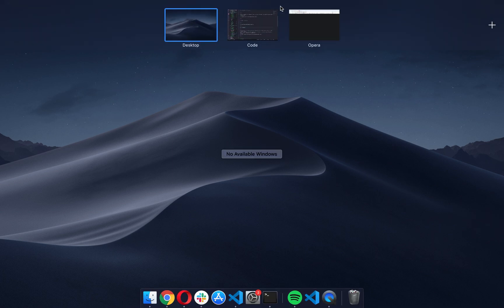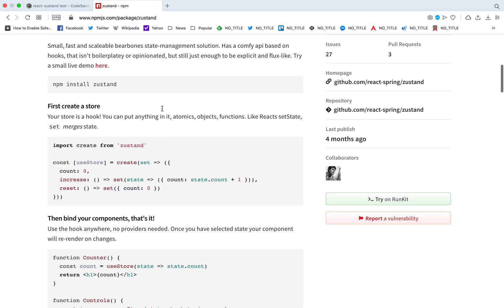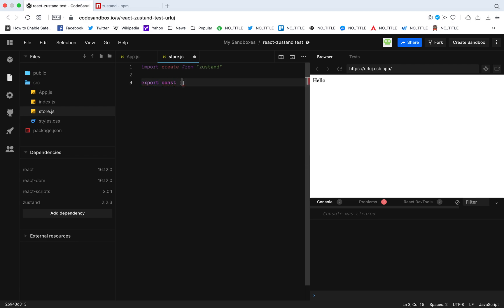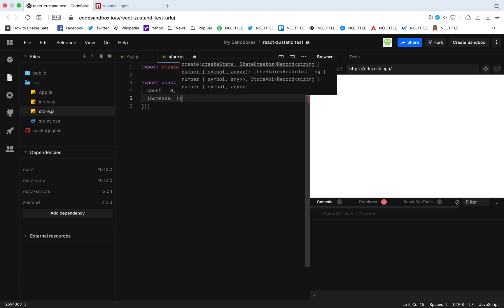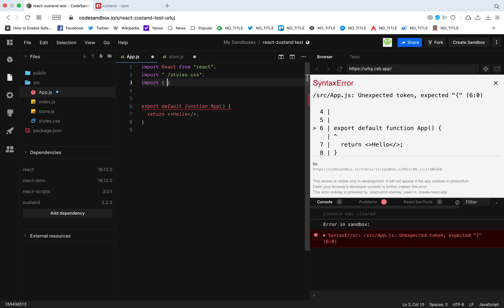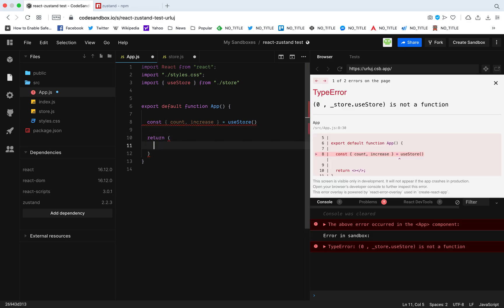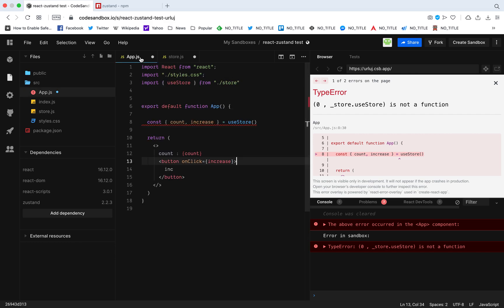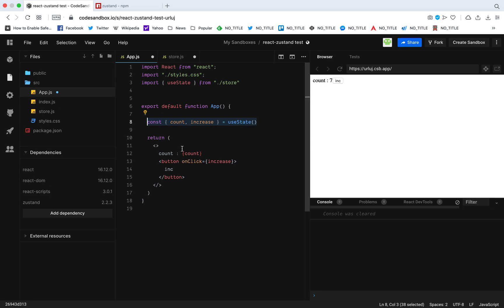React js Zustand : Super simple global state